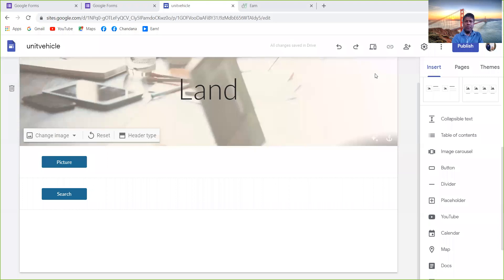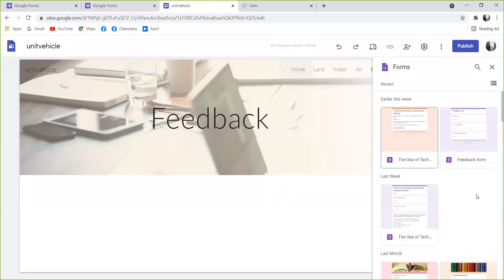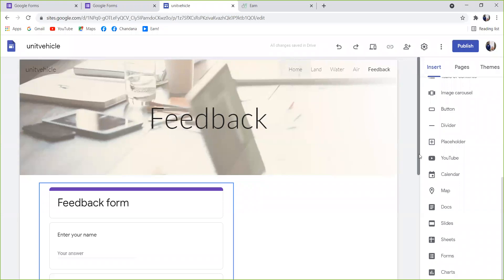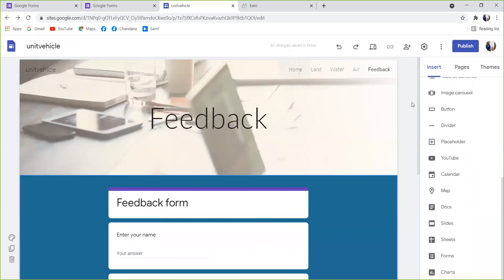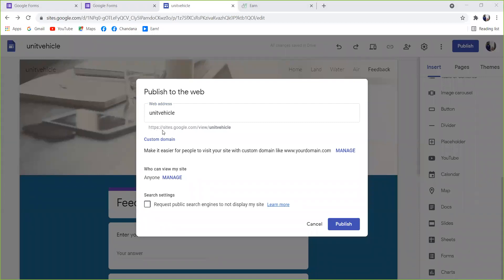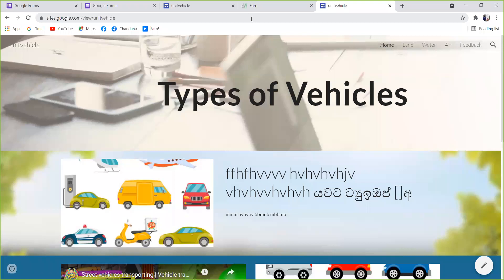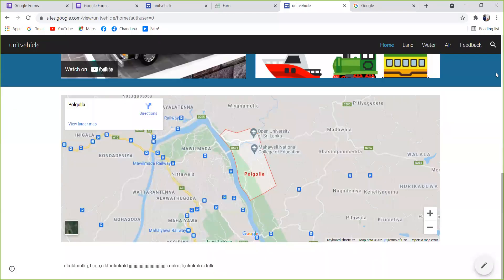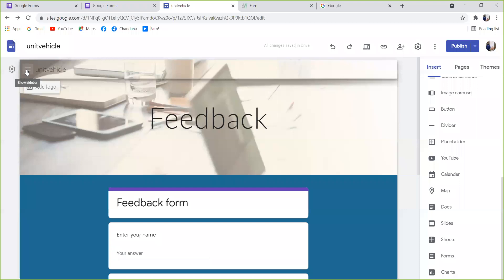2NLt Computer E portfolio PART 2